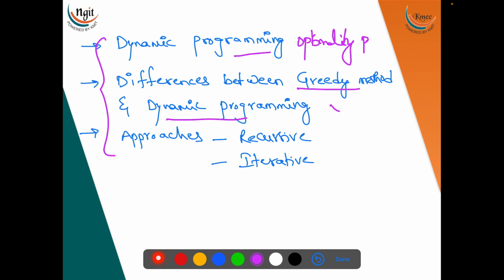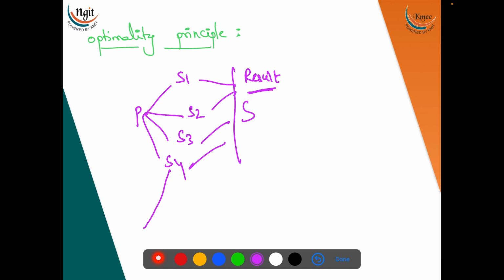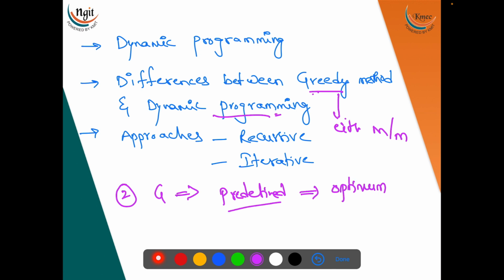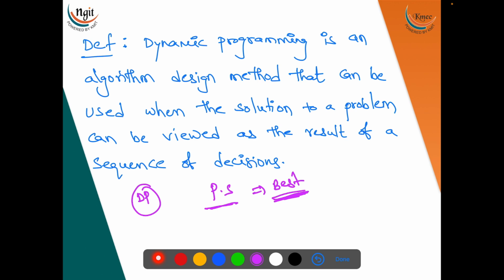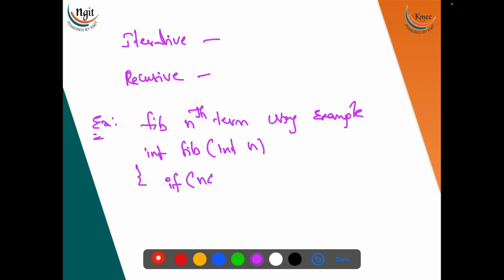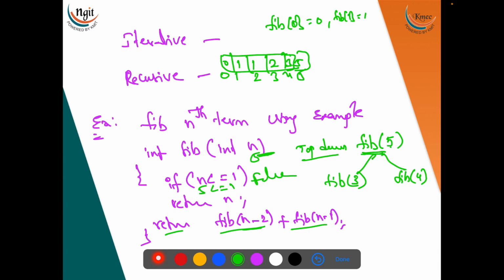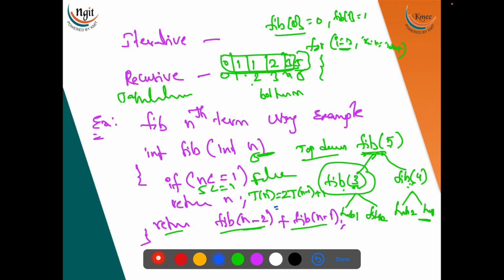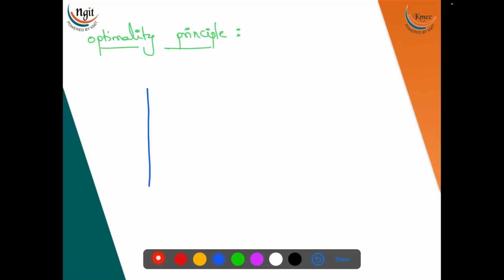3.1 Dynamic Programming General Method